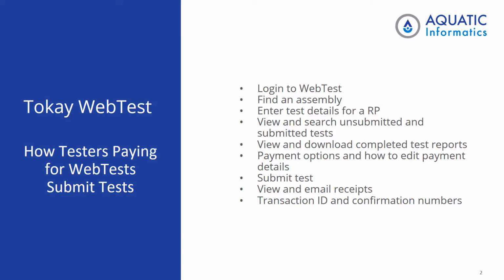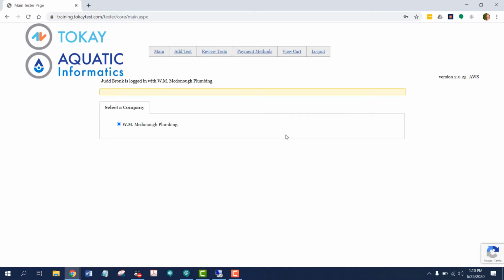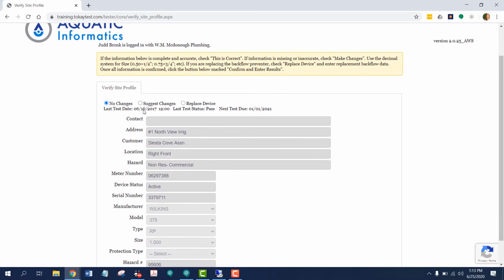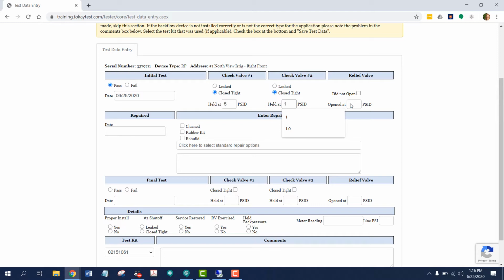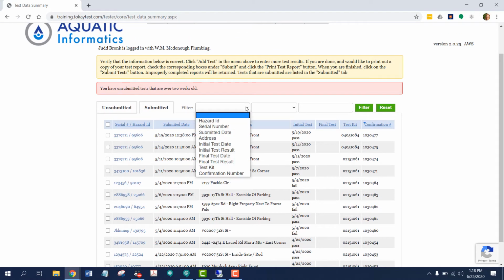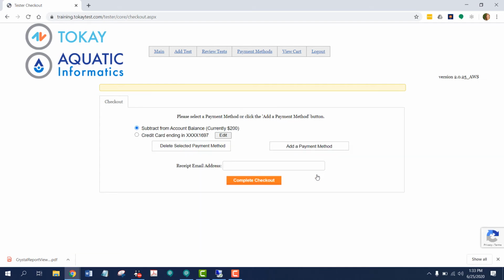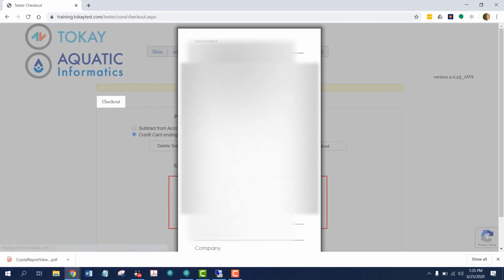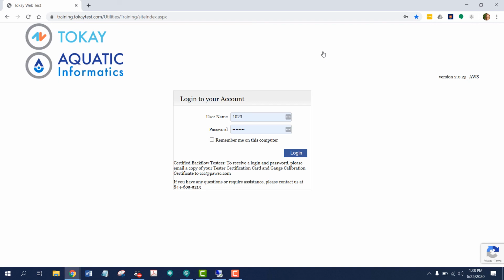WebTest Tester Paying Tutorial